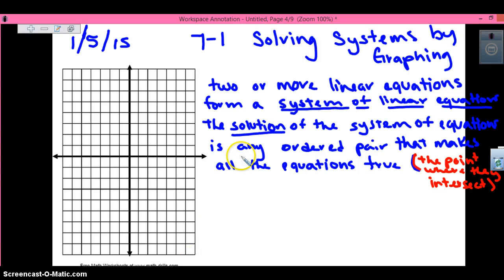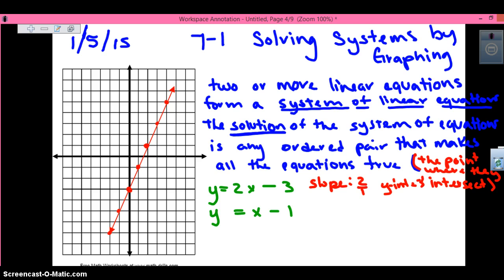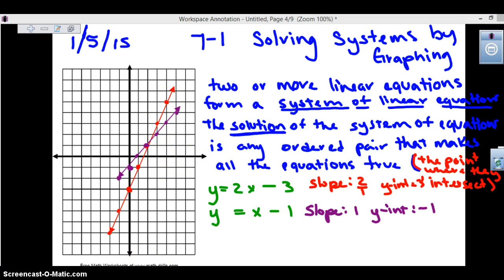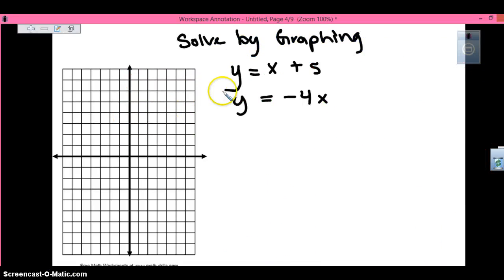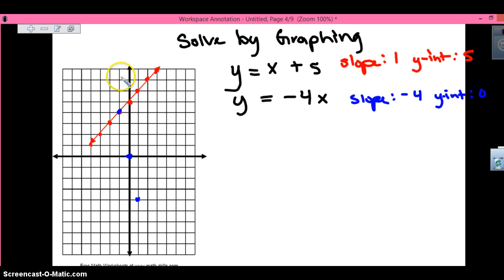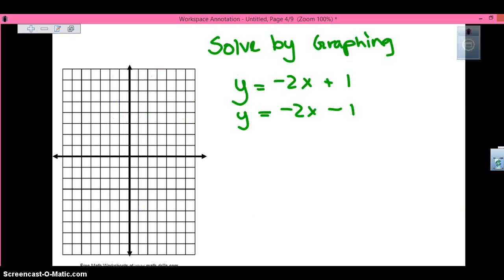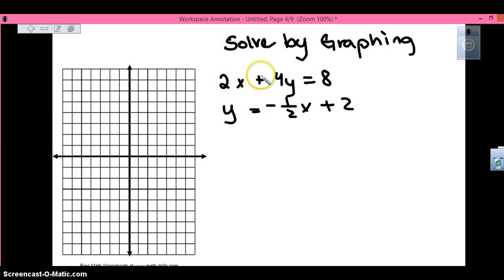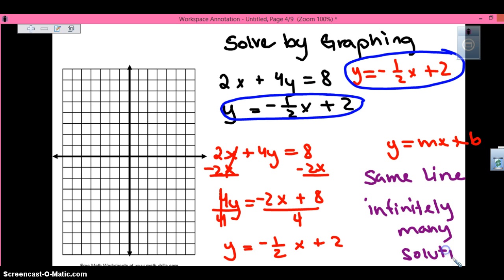Solving Systems by Graphing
Honors Algebra 7-1 Solving Systems by Graphing